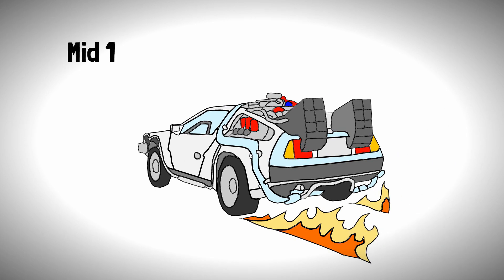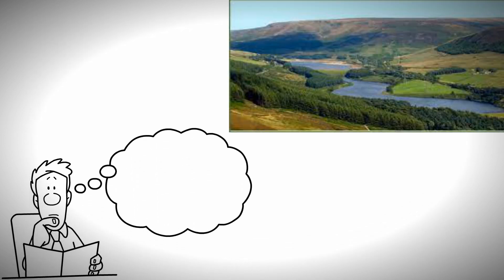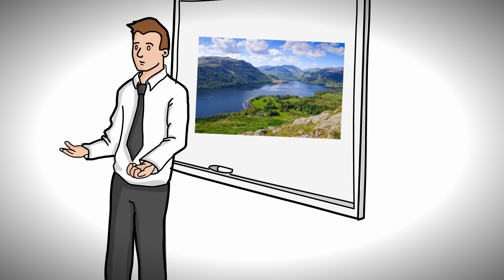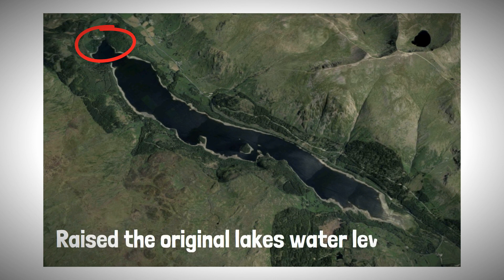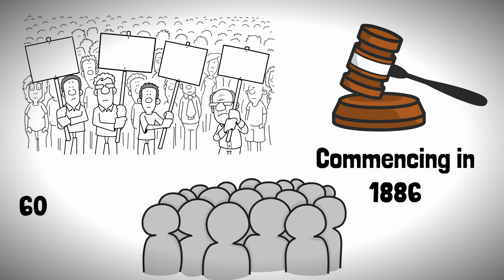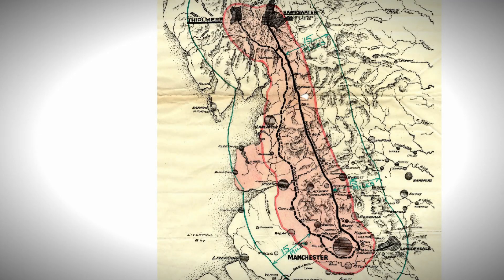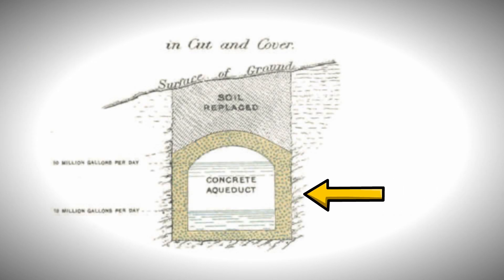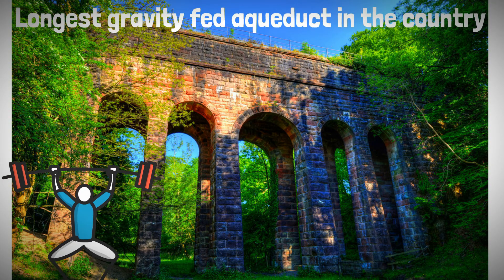This is the GENIUS way Manchester gets its water!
The short history behind the creation of Manchester most vital infrastructure, the Thirlmere Reservoir! A story of an issue for a booming city, an engineer with a bold proposal and an amazing solution which sets a British record.